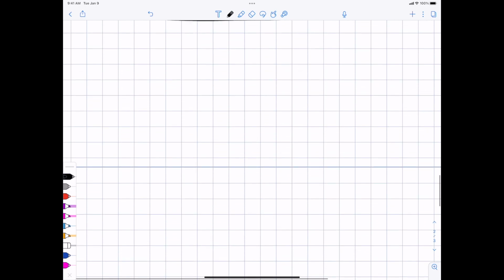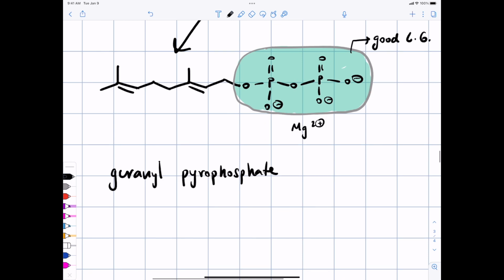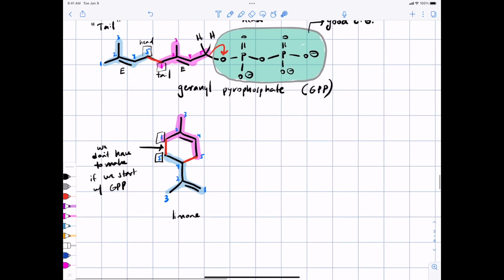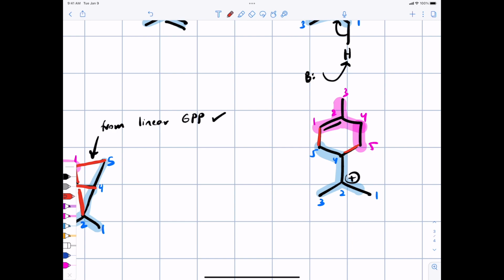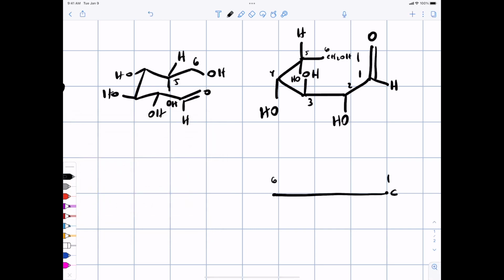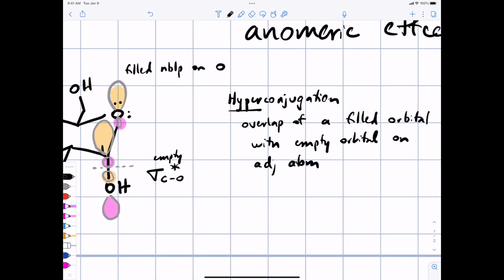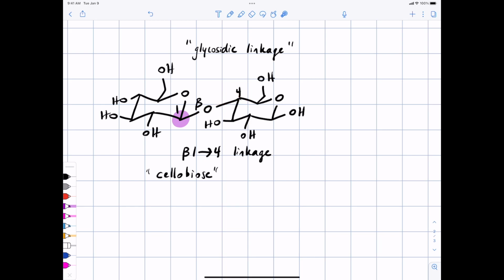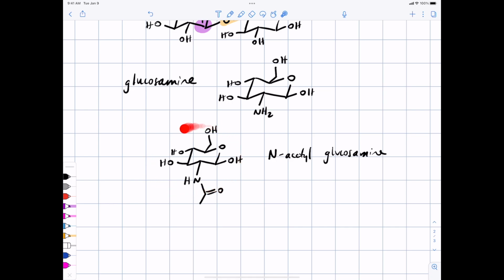Sp2023 352 L14 Ch24 and Ch25 June 5